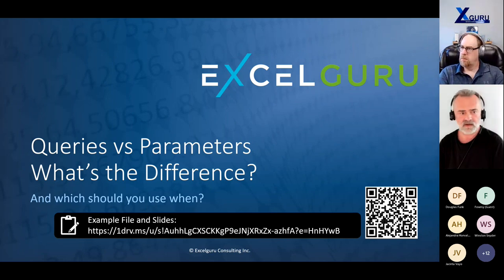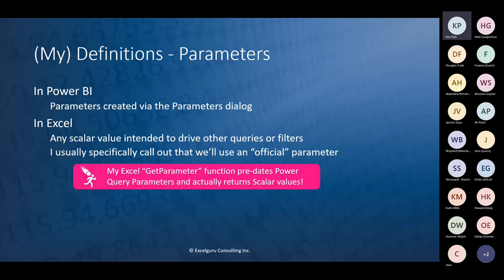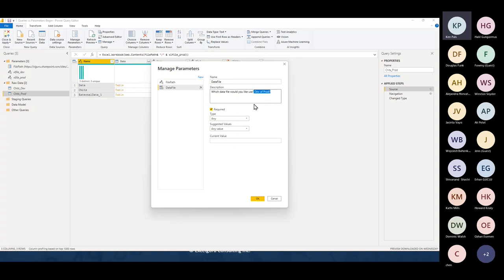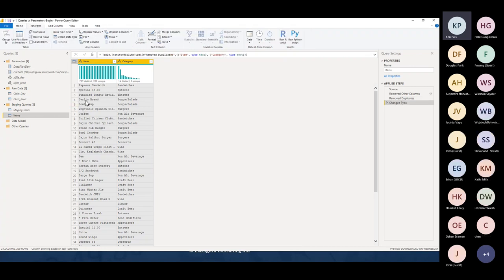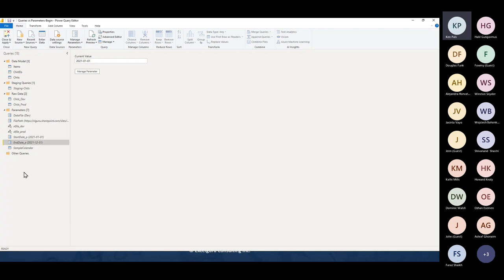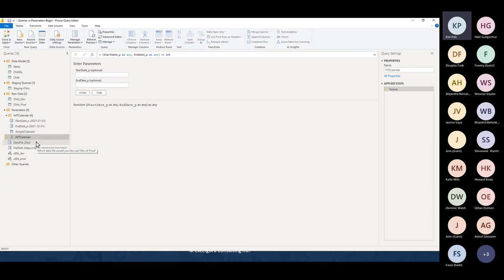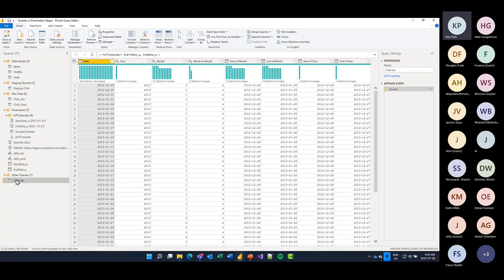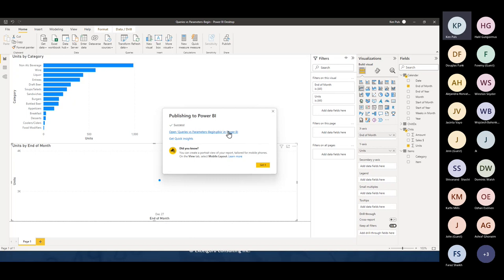Queries vs Parameters in Power BI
Microsoft MVP Ken Puls explains how to and when to use parameters & queries in Power BI.